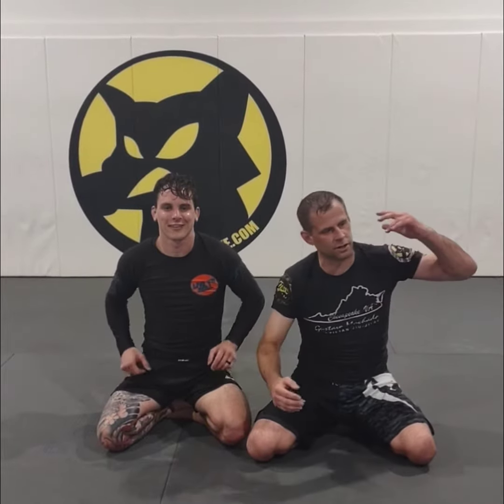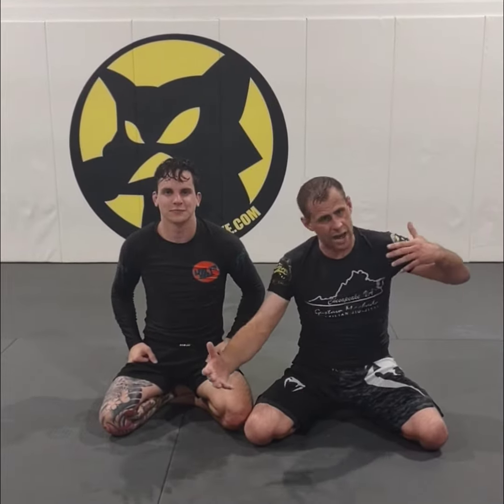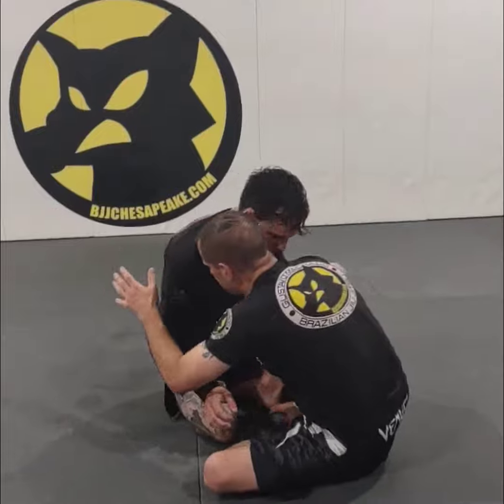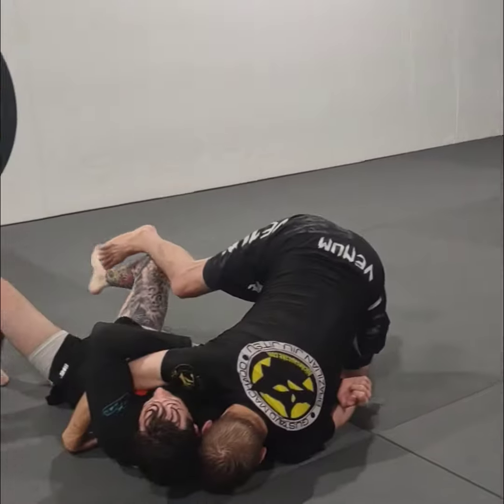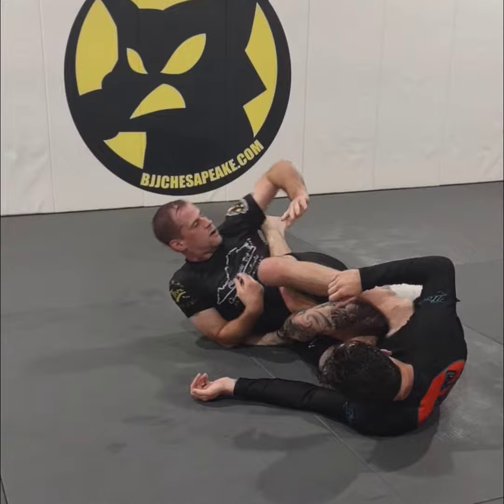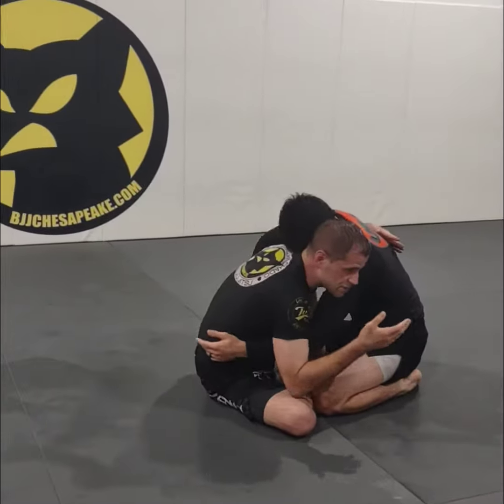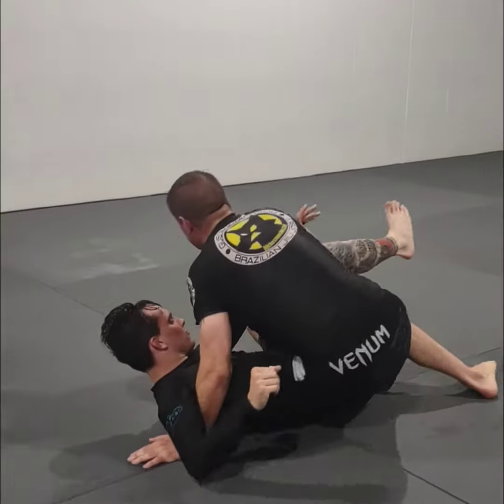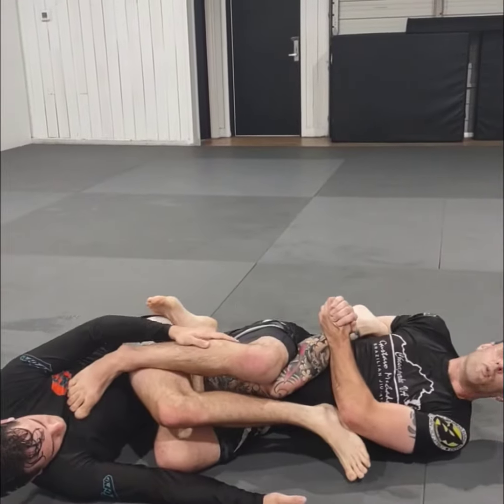Butterfly Sweep into Saddle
Butterfly sweep backstep into the saddle! BOOM Baby Heel Hook! 5/25/2022